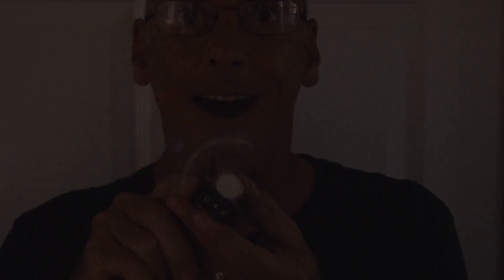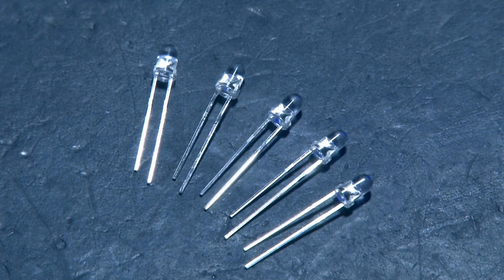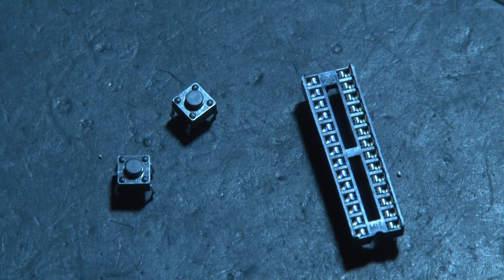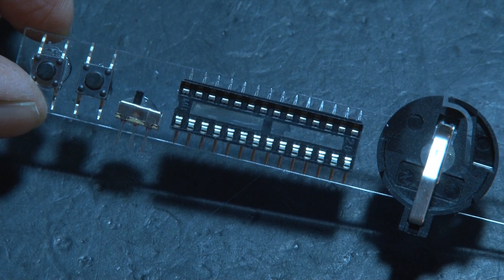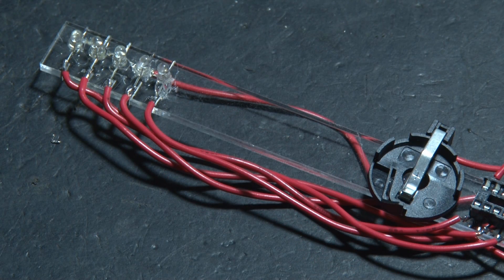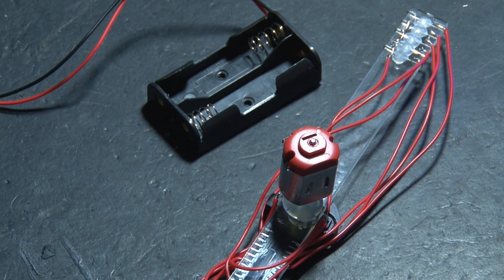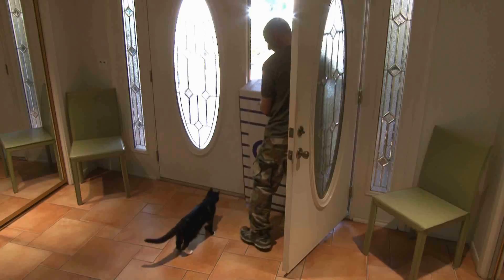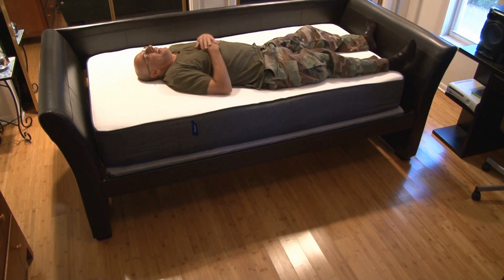Make a Spinning LED Display!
Here's a fun and cool way to display your name or other text in a spinning way! Persistence of Vision